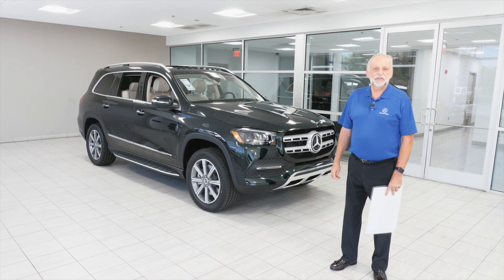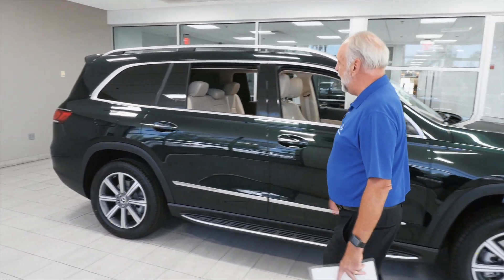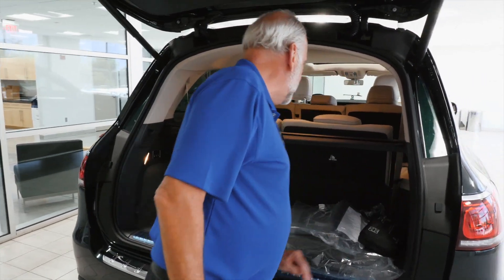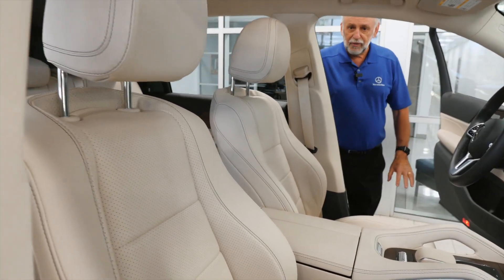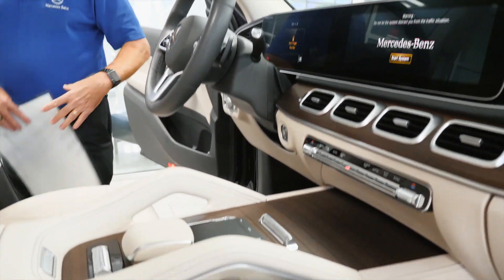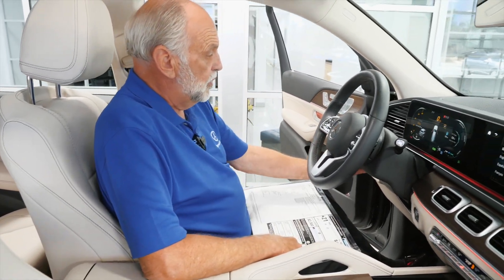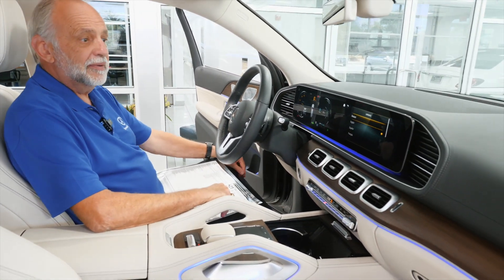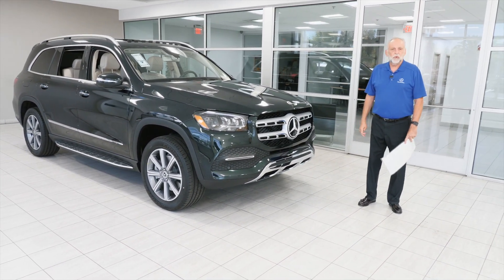2020 Mrecedes-Benz GLS 450 - JR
Stk# A10991

J.R. Iwanycky
Sales & Leasing Consultant

Mercedes Benz Of Arrowhead is excited to offer this 2020 Mercedes-Benz GLS 450. This Mercedes-Benz includes: WHEEL LOCKING BOLTS WHEELS: 20" 8-SPOKE LOAD SILL GUARD, CHROME MBUX AUGMENTED VIDEO FOR NAVIGATION Navigation System ROOF SPOILER EMERALD GREEN METALLIC ILLUMINATED RUNNING BOARDS Running Boards/Side Steps NATURAL GRAIN BROWN WALNUT WOOD TRIM Woodgrain Interior Trim MACCHIATO/MAGMA GREY, MB-TEX UPHOLSTERY *Note - For third party subscriptions or services, please contact the dealer for more information.* This SUV gives you versatility, style, and comfort all in one vehicle. There's a level of quality and refinement in this Mercedes-Benz GLS 450 that you won't find in your average vehicle. Hit the gas pedal and put the engine power to all four wheels. With AWD, you'll have the greater performance right off the line, every time you drive. Enjoy the drive without worrying about directions thanks to the built-in navigation system.